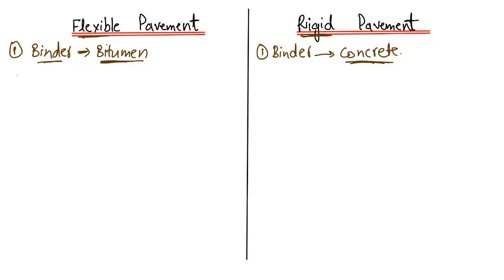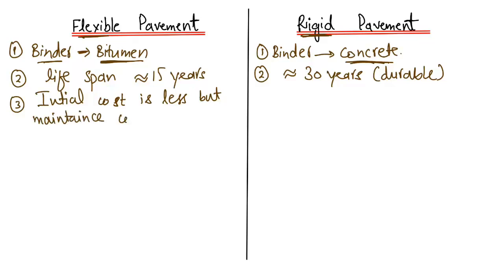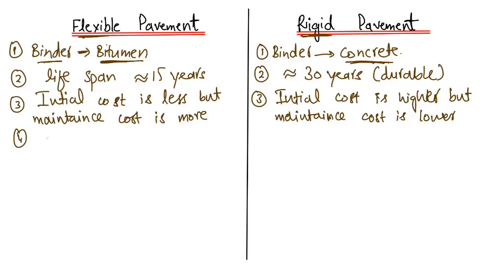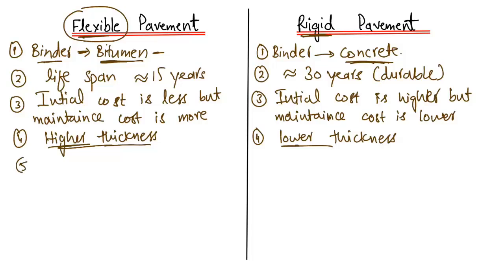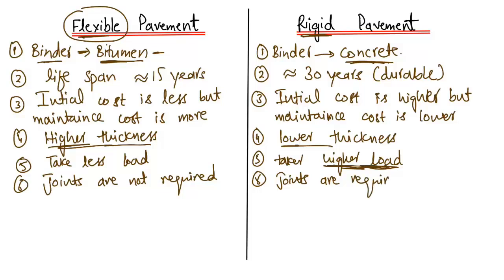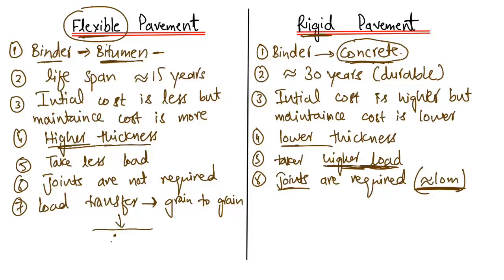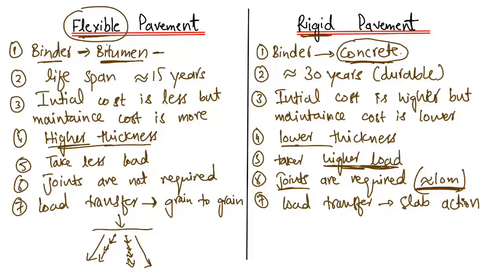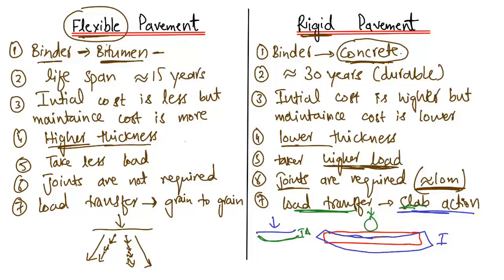Difference between Flexible Pavement and Rigid Pavement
This video describes the difference between flexible pavement and rigid pavement. Below are the main differences between flexible and rigid pavement.
Flexible pavement use bitumen as a binder material, whereas rigid pavement use concrete as a binder material.
Flexible pavement has a life span of around 15 years while rigid pavement has a life span of 30 years.
Initial cost of flexile pavement is less but maintenance cost is higher, whereas rigid pavement initial cost is higher but maintenance cost is lower.
Flexile pavement has a higher thickness, whereas rigid pavement has a lower thickness,
Flexible pavement takes less load as compare to rigid pavement.
Joints are not provided in flexile pavement, whereas joints are provided in the rigid pavement

Types of pavement in civil engineering
Pavement types